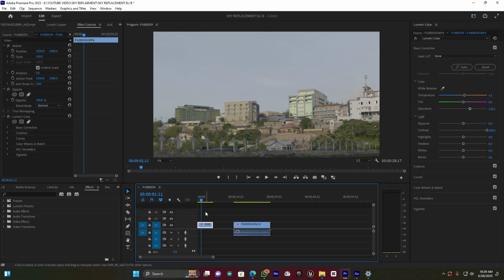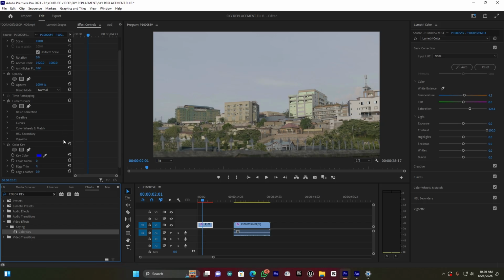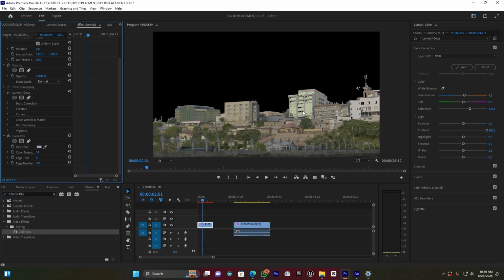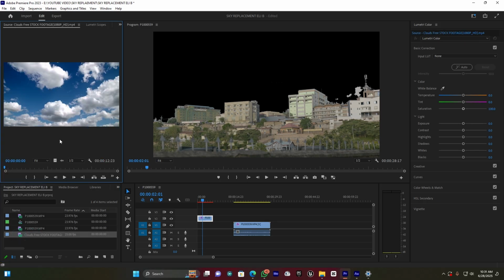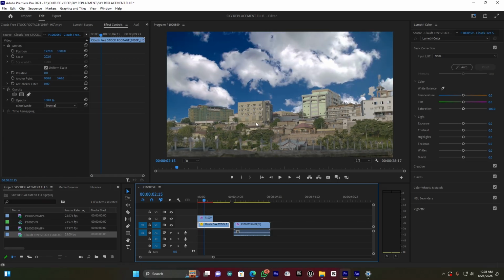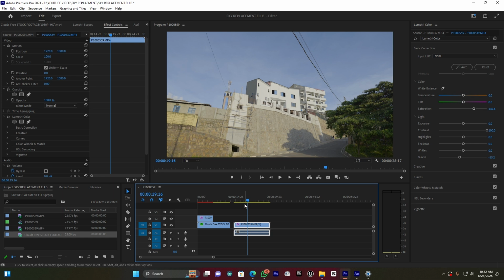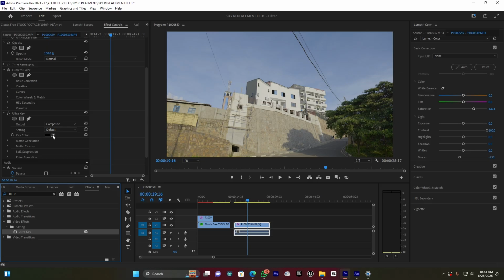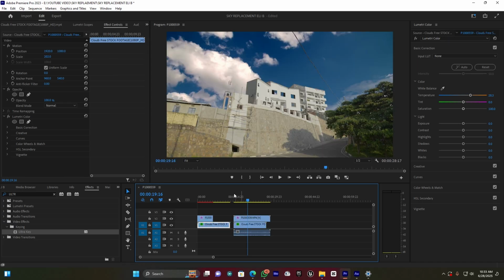HOW TO REPLACE SKY IN ADOBE PREMIER PRO CC TUTORIAL